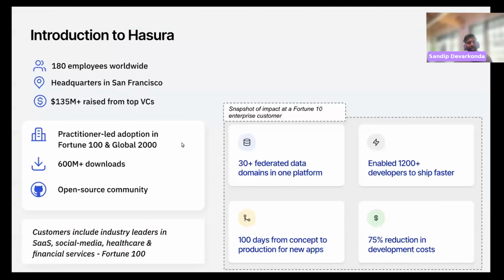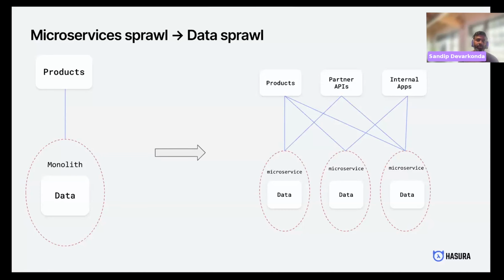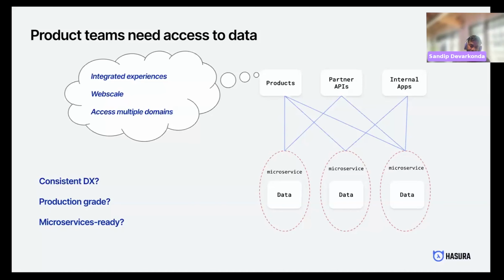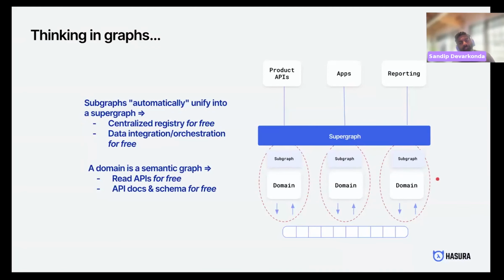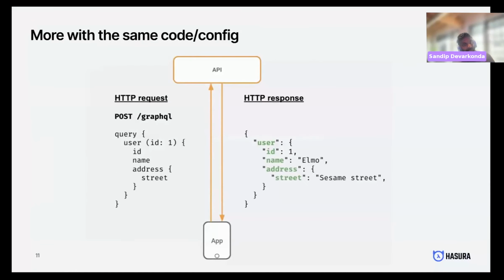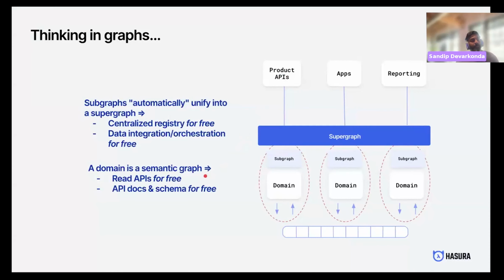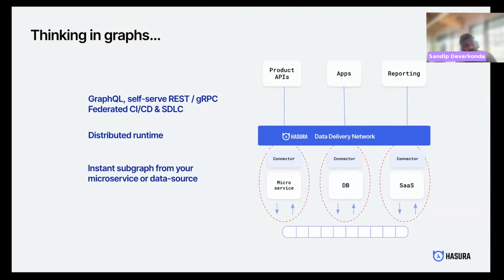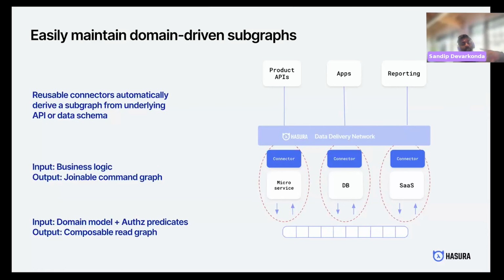Deep dive into the Supergraph architecture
tl;dr
Developers today must contend with networks of highly complex data while building and maintaining multiple API endpoints. The consequences? Slower time-to-market, costly technical debt, and even more burden on the teams running the applications.

In this live demo, we will show you how Hasura is helping enterprises streamline data integration, orchestration, and API development by leveraging GraphQL’s single endpoint for queries within a unified supergraph architecture.

00:00 Prologue
00:58 Intro to Hasura
03:33 Chaos
19:47 Introducing the Supergraph
34:10 Hasura DDN- Data Supergraph made easy
50:05 Closure / Q&A